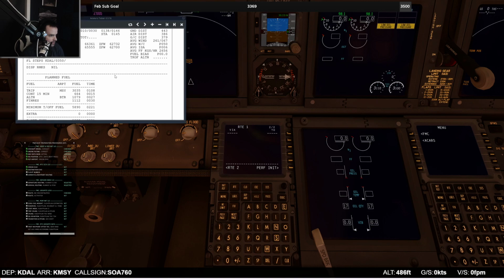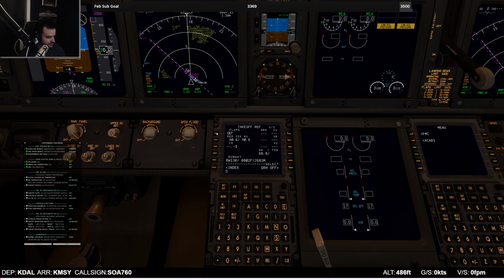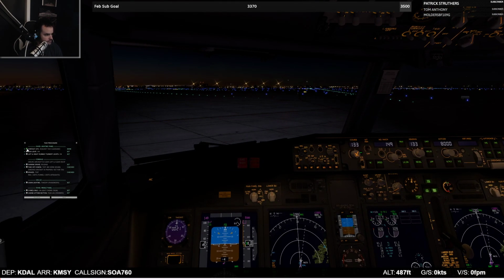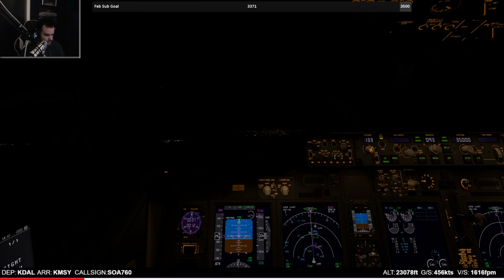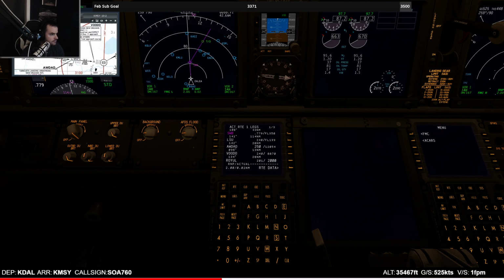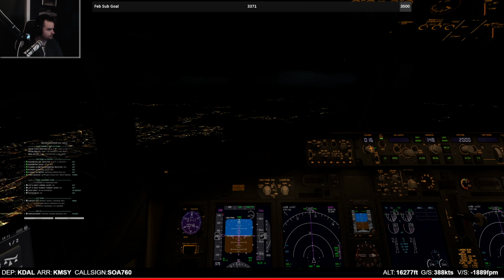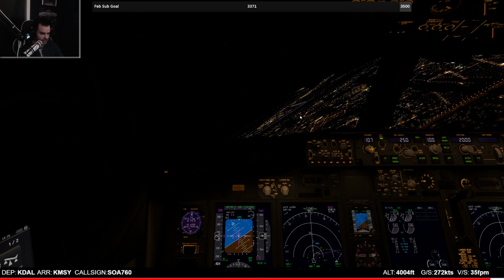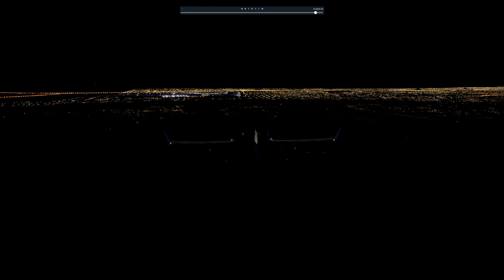Dallas-Love to New Orleans | B738 ZIBO | VATSIM LIVE | X-Plane 11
Welcome Aboard Solaris Flight 760 with service to New Orleans!

As you board, here are a couple of rules and guidelines!

1 - Respect everyone, do unto others as you would have done unto you.
2 - No links allowed without permission in YouTube, Twitch Chat.
3 - Sexual comments are prohibited.
4 - Keep the language PG, avoid foul language.
5 - No self-promotion without authorization.
6 - Have fun, that's what we are here for!

Violations of the rules:
1st Offense - Verbal Warning & post deleted
2nd Offense - Post deleted & 300 second time out
3rd Offense - Kicked
4th Offense - Banned

Thank you for choosing us for your livestreaming today! We hope you enjoy your flight and will join us next time, up in the sky!